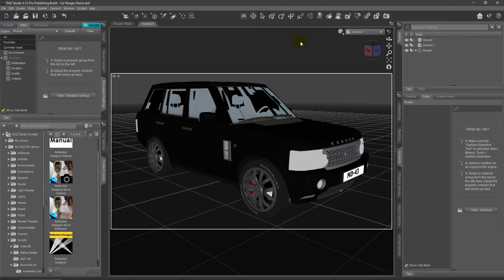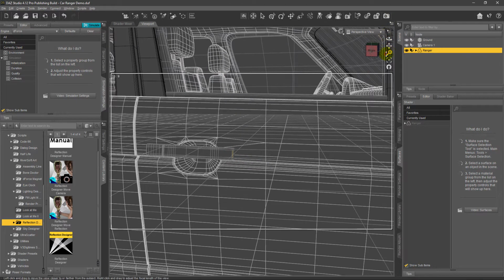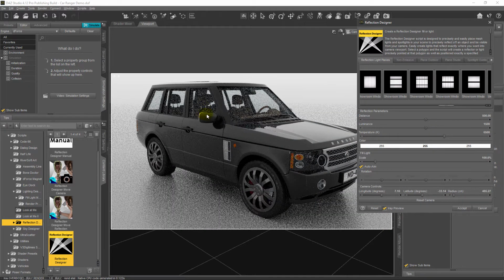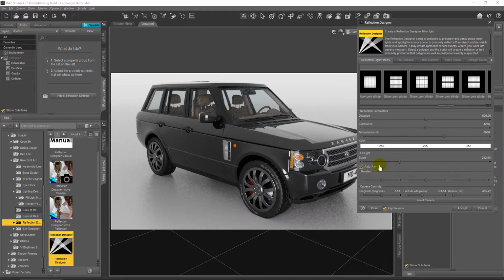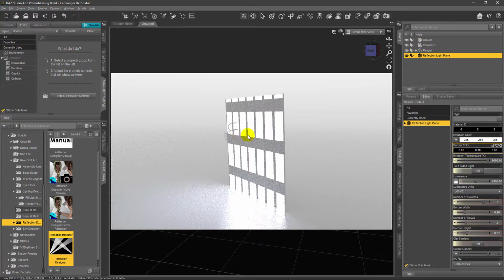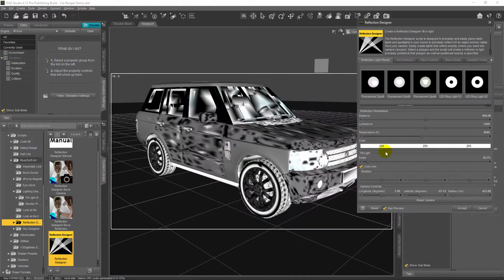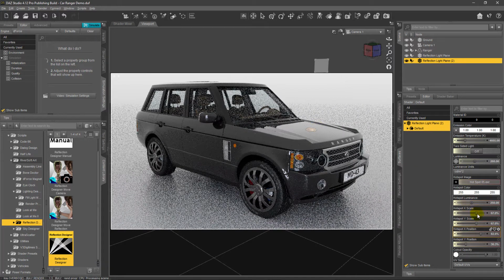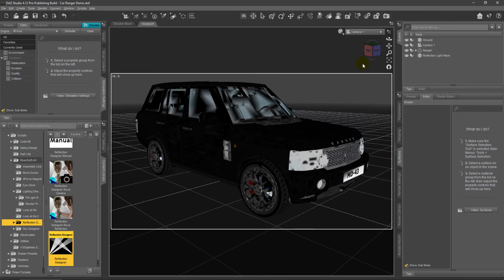Reflection Designer Part 2